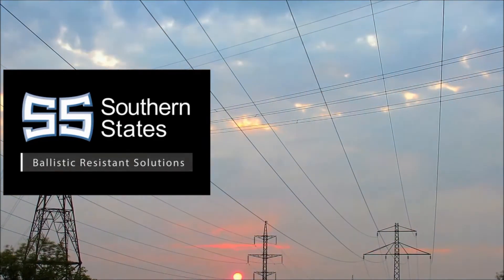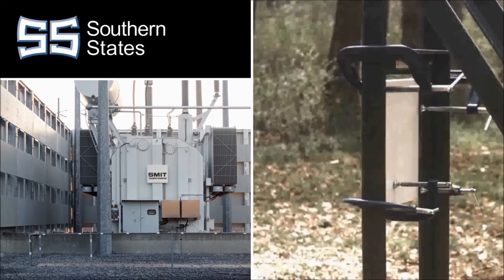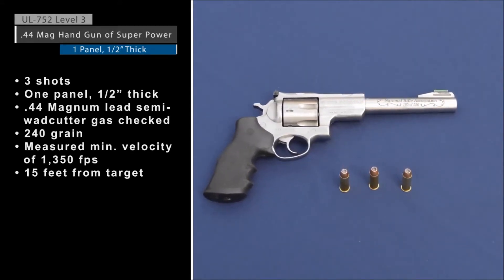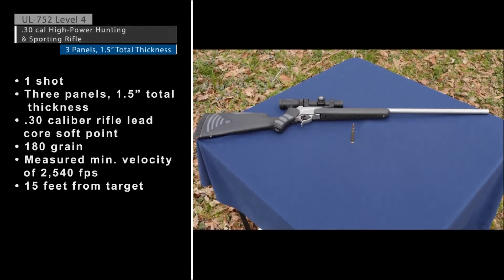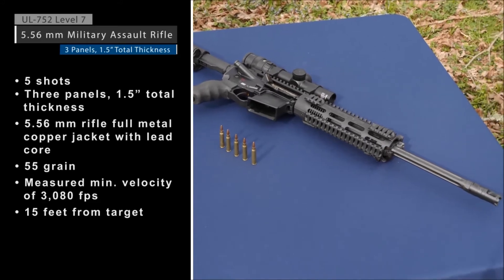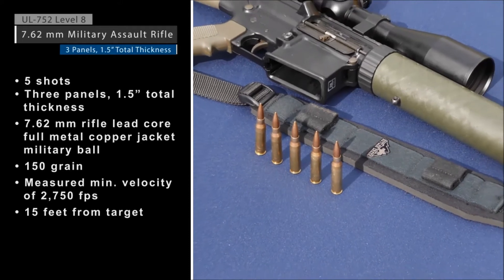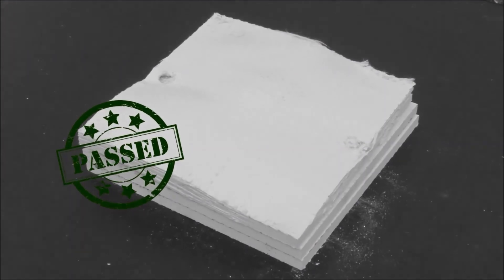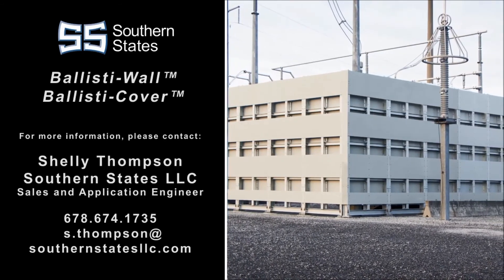Ballistic Resistant Solutions Video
Southern States recently launched custom designed ballistic resistant solutions for utilities' critical facilities and equipment: Ballisti-Wall® and Ballisti-Cover®.

These ballistic barriers prevent damage to critical assets through a surrounding resistant wall panel enclosure that is designed to protect against projectiles. These solutions are constructed by using layer upon layer of woven fiberglass that is encapsulated with a proprietary resin system. This system produces a hard ballistic resistant panel that retains hazardous ricochet.

Original developed for use by the Department of Defense, ballistic  protection solutions are military grade protection for critical asset facilities. Ballistic resistant security offers performance advantages such as durability, corrosion resistance, electrical non-conductivity, low thermal conductivity, lightweight, and movable features for easy repairs and installations.

Ballistic resistant solutions are designed for maximum security.  With quick and easy installations and integrations surrounding any type of critical facility.